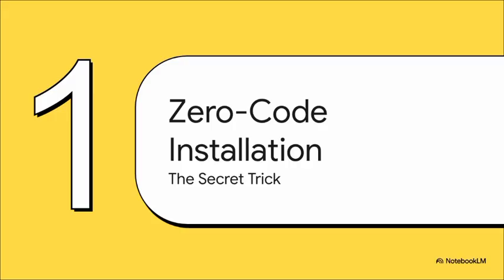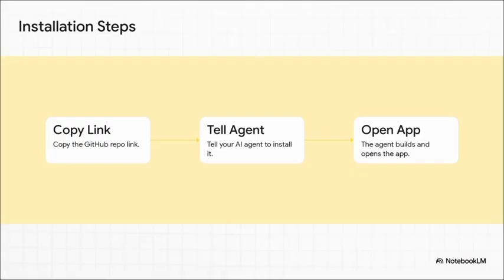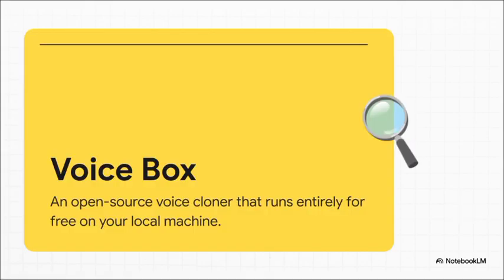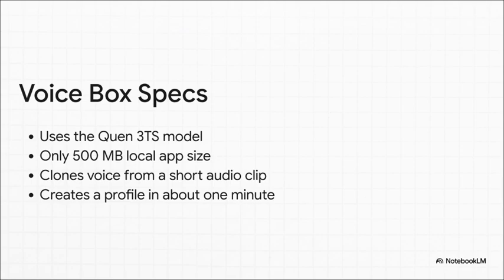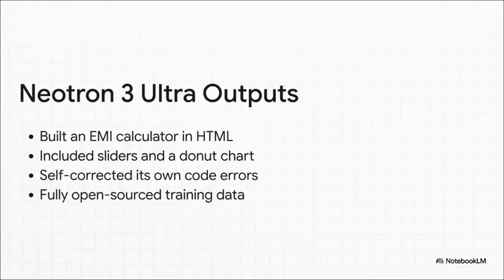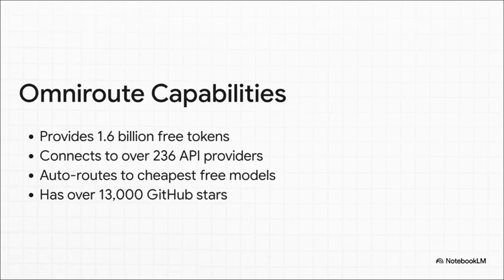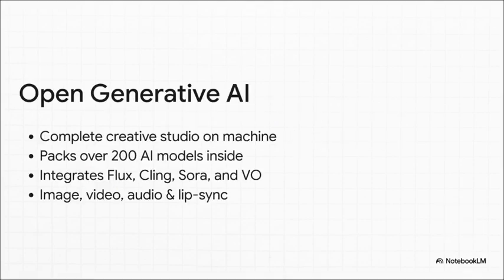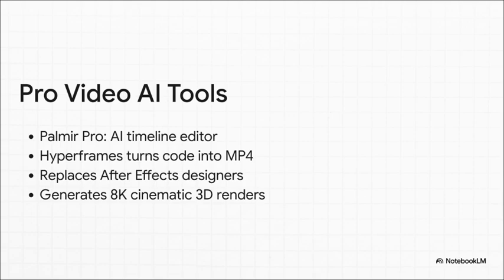Stop Paying! Use These 10 FREE Open Source Content Creation Tools